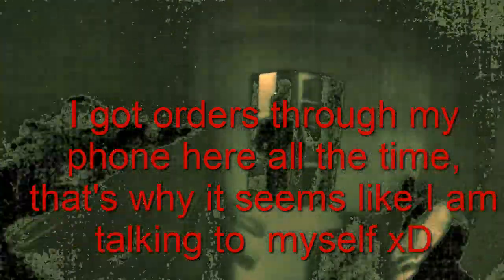My friends made me a horror challenge:D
It was a bit confusing, but yeah, enjoy:D
It was fun to be in the action:)
In case you're wondering, this is a late upload and my birthday was 22.10 (or if you're American then 10.22)